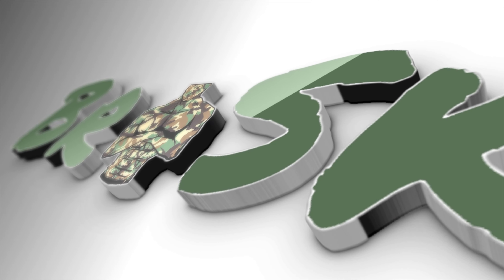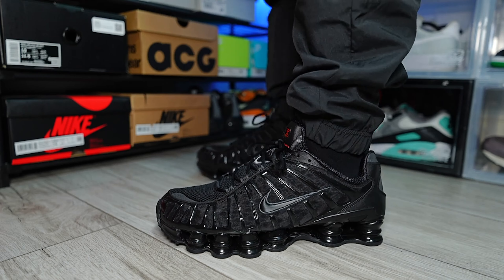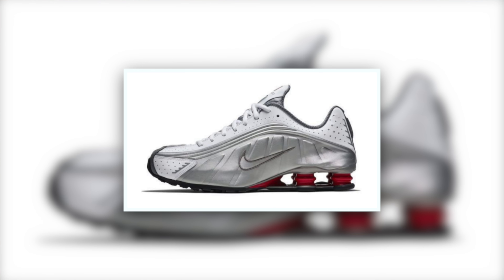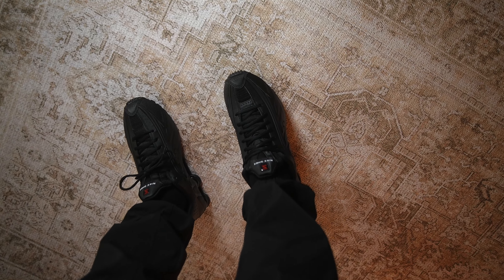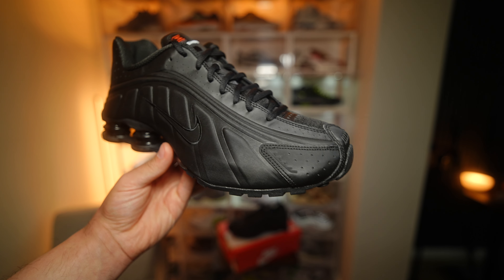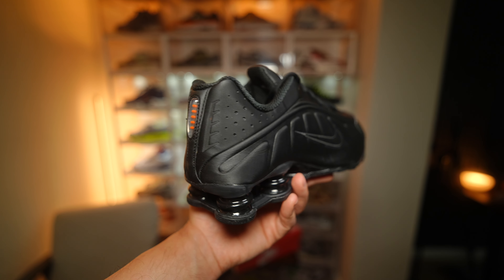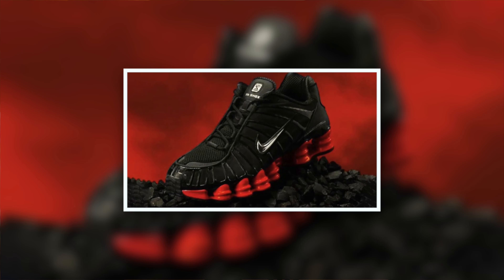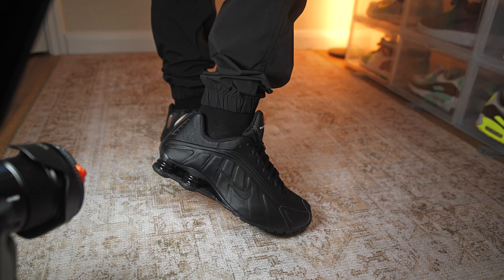FINALLY! Nike Shox R4 2024 On Feet Review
Nike Shox R4 Black AR3565-004

Equipment Used:
Sony A7IV
Viltrox 16mm F1.8 Lens
Rode VideoMic NTG
Mic Stand
Main Camera Light